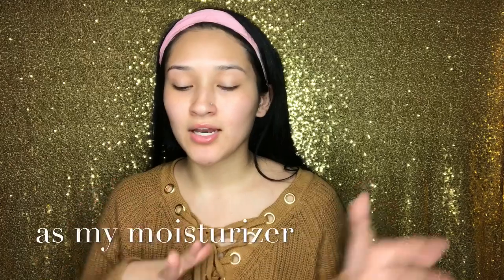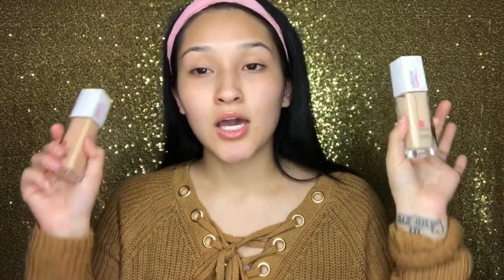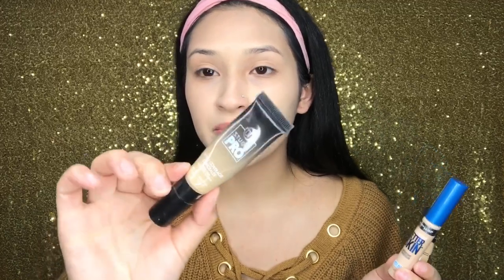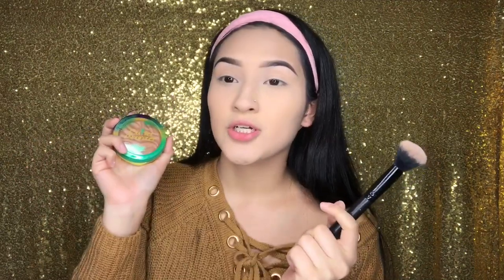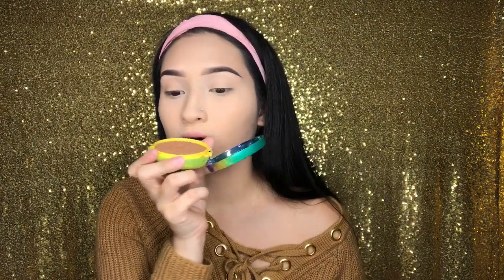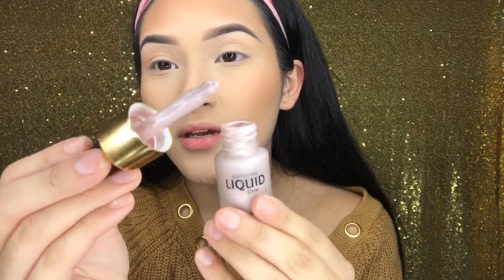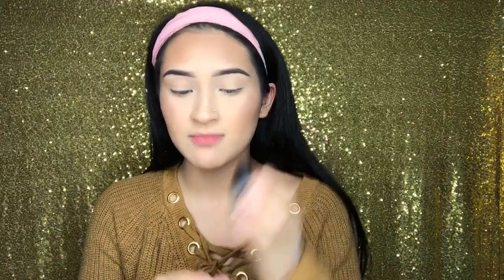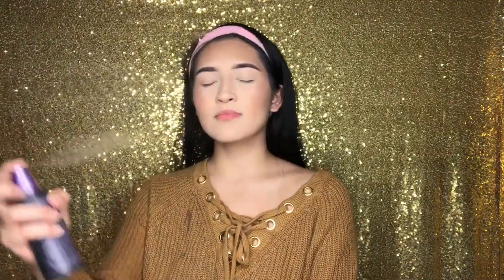♡FULL COVERAGE AFFORDABLE FOUNDATION ROUTINE♡ | UPDATED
HELLO MY LOVES THIS IS MY UPDATED FOUNDATION ROUTINE.

I'm sorry I'm having to talk low and not be as active as I could in my videos :( but I've a baby that always wants to be w me and if not she won't be quiet throughout my videos but hopefully soon one day I'll be able to have my own filming area. Thanks you so much for everyone that STILL SUPPORTS ME THROUGH MY YOUTUBE JOURNEY ♡

PRODUCTS MENTIONED
• JOJOBA OIL
• NIVEA MEN POST SHAVE BALM ( as primer )
• MAYBELLINE 24HR SUPER STAY FOUNDATION ( CLASSIC IVORY)
• BH STUDIO PRO CONCEALER 104
• MAYBELLINE FIT ME PRESSED POWDER FAIRLIGHT
• WET N WILD HIGHLIGHTER IN BOOZY BRUNCH
• MAC OH DARLING
• ELF BLUSH PALLETE

♡ F O L L O W M E O N M Y S O C I A L M E D I A ♡

TWITER: Alissapeyrani_